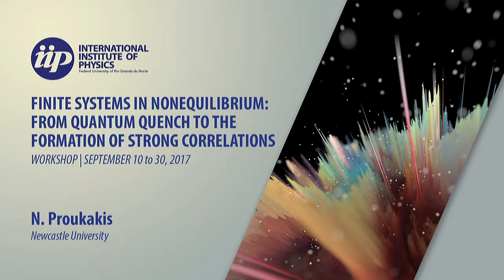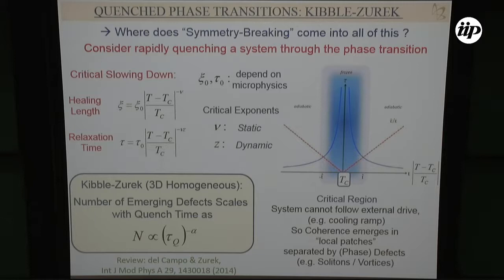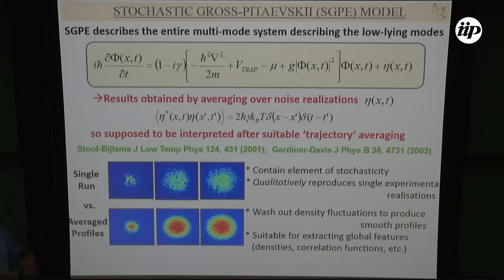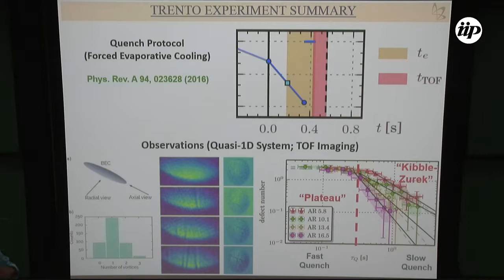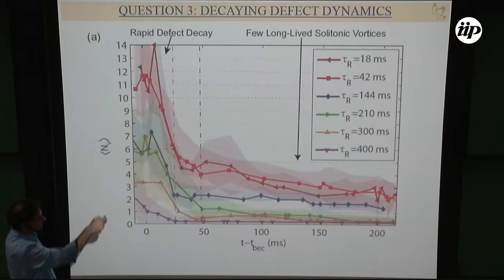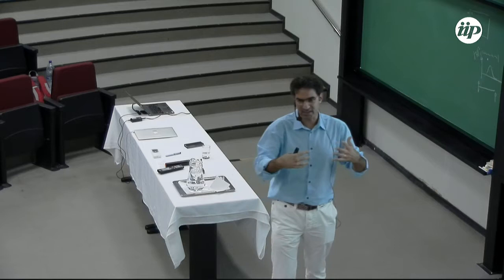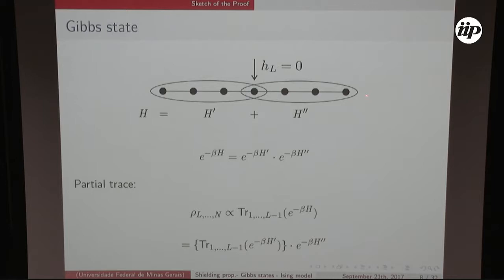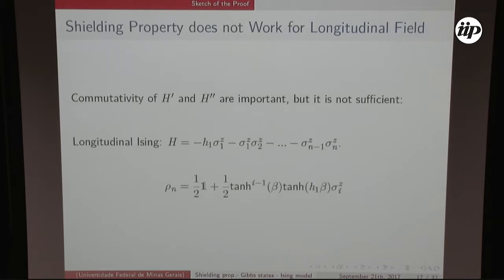Stochastic Growth, Kibble-Zurek Mechanism and CoarseGraining Dynamics - N. Proukakis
Full title:
Effect of the initial state on the Loschmidt echo and the evolution of the Shannon information in generic free fermions